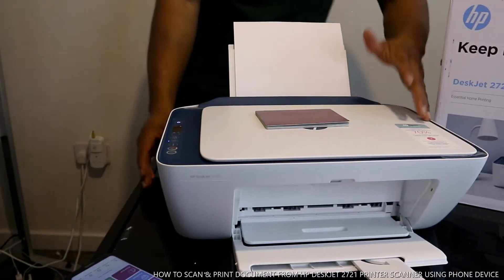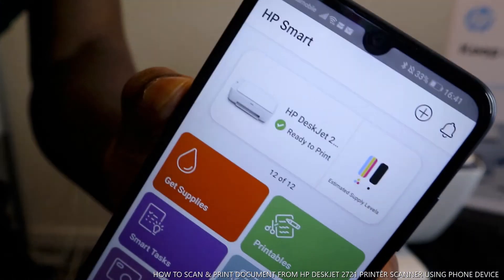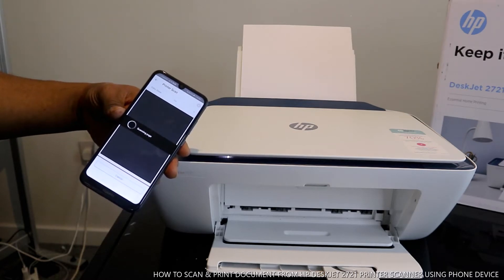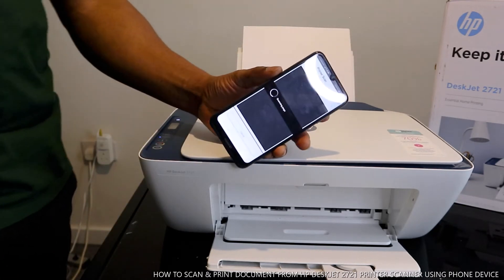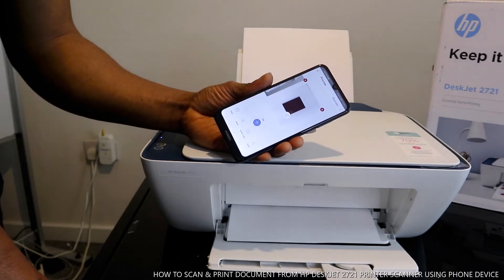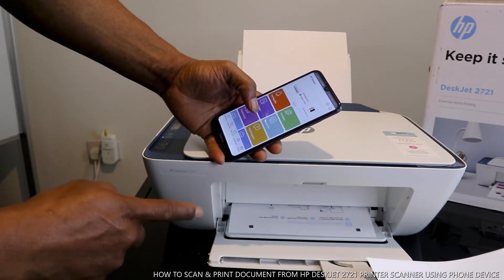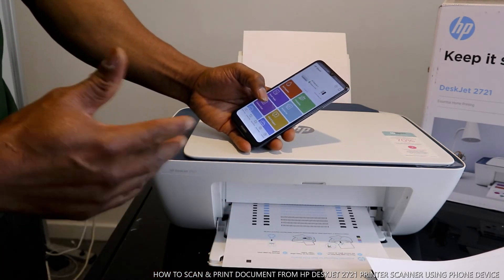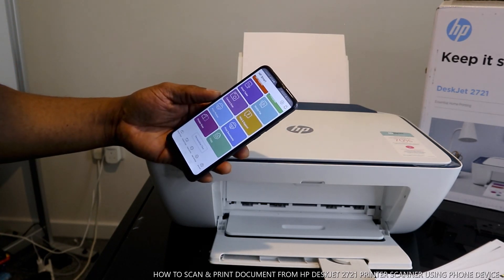HOW TO SCAN & PRINT DOCUMENT FROM HP DESKJET 2721 PRINTER SCANNER USING PHONE DEVICE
HOW TO SCAN & PRINT DOCUMENT FROM HP DESKJET 2721 PRINTER SCANNER USING PHONE DEVICE. This HP Deskjet 2721 is All-in-one with Wi-Fi. You can Print, scan and copy with this Inkjet Printer. It comes with built-in WiFi, so you can use it without needing to plug it into your computer. And whether it's business reports or cake-sale flyers, you'll get sharp text, bold blacks and crisp colour images with every print.So this deserve your atttention (Amazon)